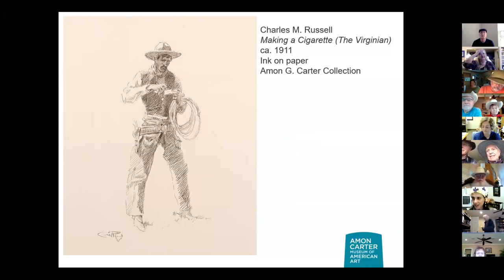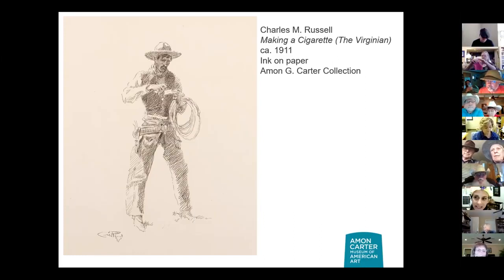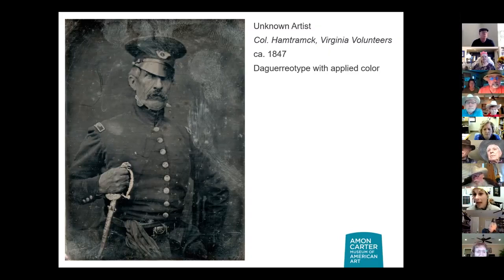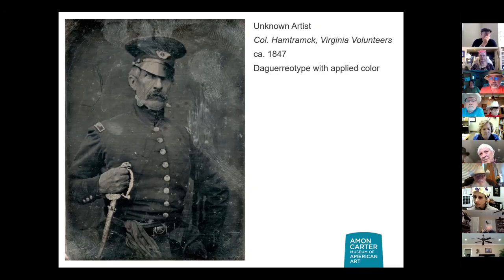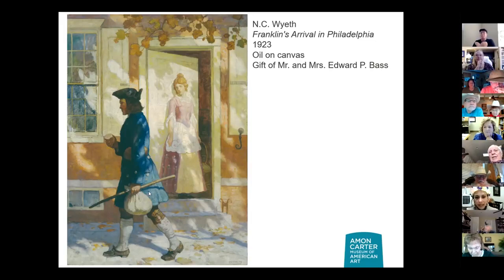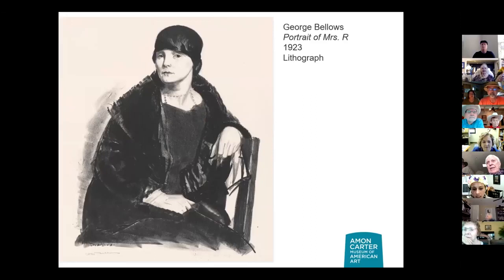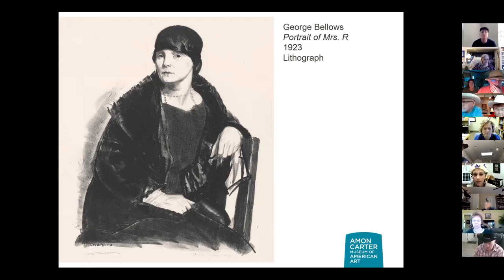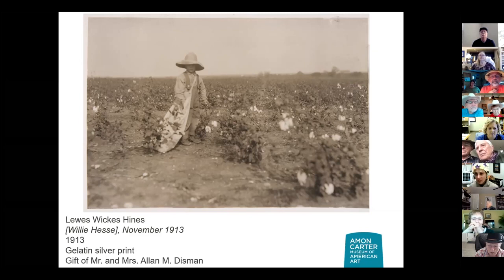March 24, 2021: Artful Moments #36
Artful Moments is featured weekly as part of Dementia Friendly Fort Worth's series, for you to enjoy from the comfort of your home.  Each week, we'll view art, and explore different themes, inspired by artists and artworks in the Amon Carter's collection.   We have conversations, and also share stories and experiences related to art.